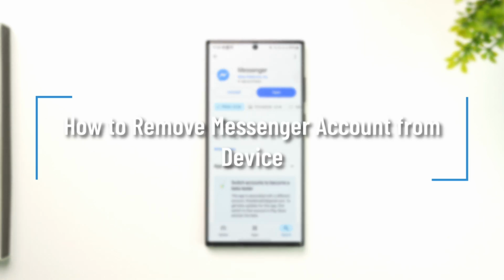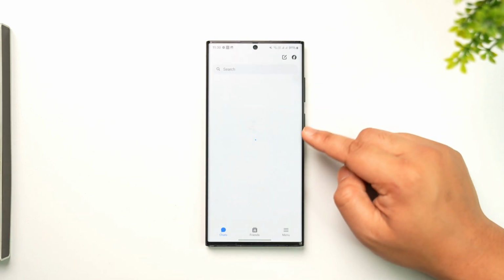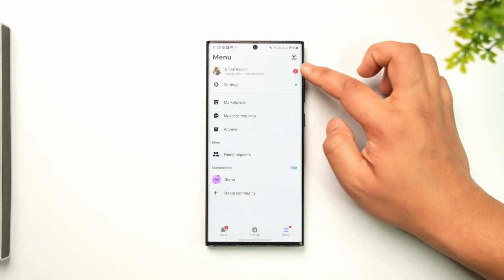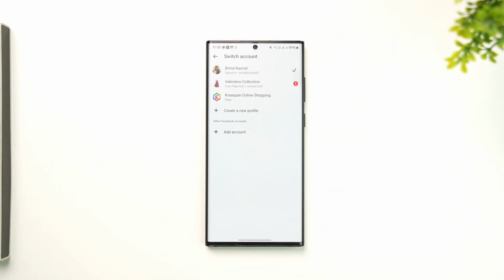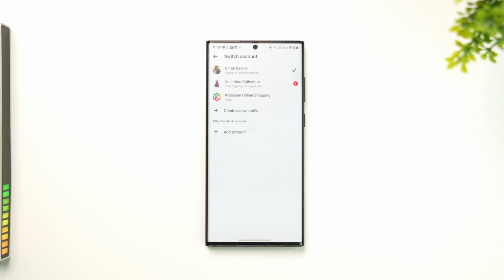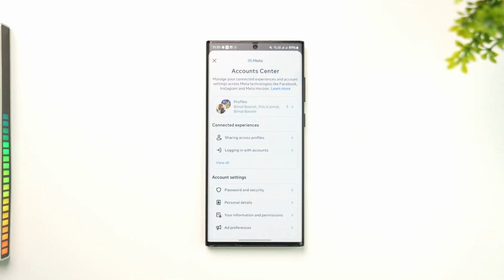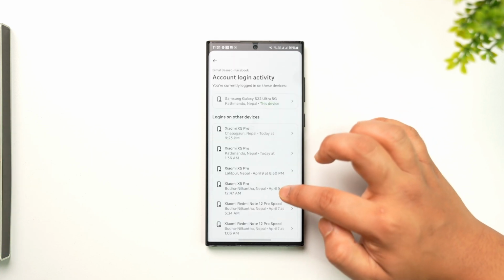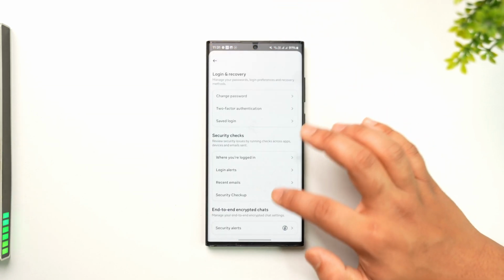How to Remove Messenger Account from Device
Removing a Messenger account from your device can be necessary for various reasons, such as switching accounts, troubleshooting issues, or simply wanting to sign out. Since the Messenger app doesn't offer a direct "log out" button, you’ll need to use a few workarounds to remove the account completely from your phone.

If you have multiple Messenger accounts added to the app, the first step is to open Messenger and tap Switch Profile. You'll see a list of accounts currently active in the app. You can swipe left on any account that isn't currently active and tap the trash icon to remove it from your device. This only works for inactive accounts, not the one you're currently signed into.

To remove the last remaining account, which is your active Messenger login, you'll need to dig a bit deeper into your settings. First, open Messenger and tap on the menu icon, then go to Settings. Scroll down and select See More in Account Center. From there, go to Password and Security, then tap Where You're Logged In.

This screen shows all the devices your Facebook and Messenger accounts are currently active on. Tap Select Devices, choose Select All, and then tap Log Out. This will log your Messenger account out from all devices, including the one you're using.

If you're on Android, another method is to reset the app completely. Long-press the Messenger icon, tap the i icon to open App Info, go to Storage, and tap both Clear Cache and Clear Data. This will remove all login information and effectively sign you out. On iPhone, you would need to uninstall and reinstall the app to achieve the same effect.

0:24 Removing inactive Messenger accounts
0:55 Logging out the active Messenger account via Account Center
1:17 Final confirmation and logout process
1:29 Conclusion